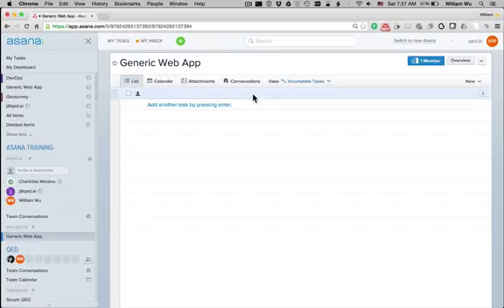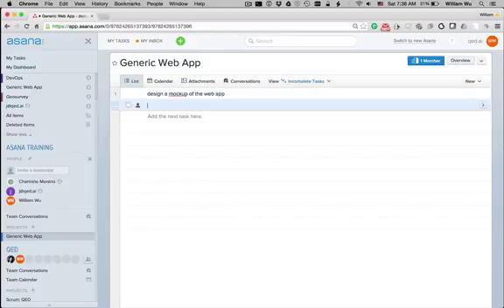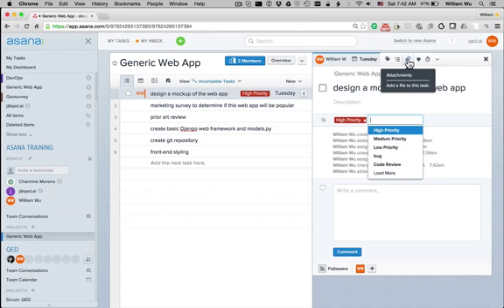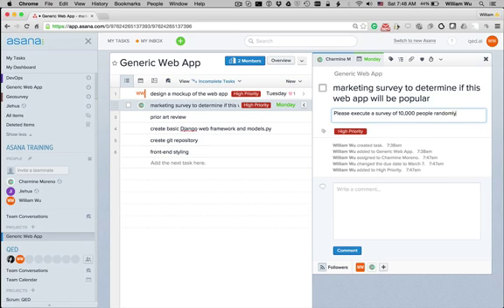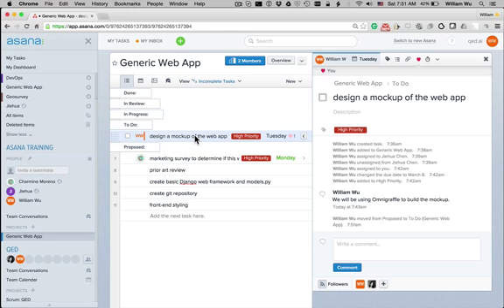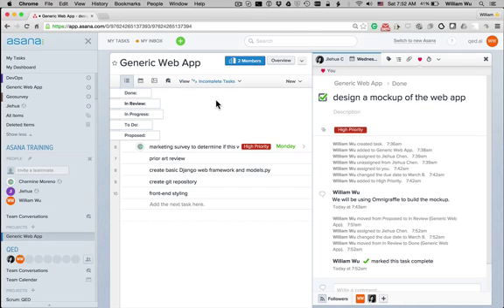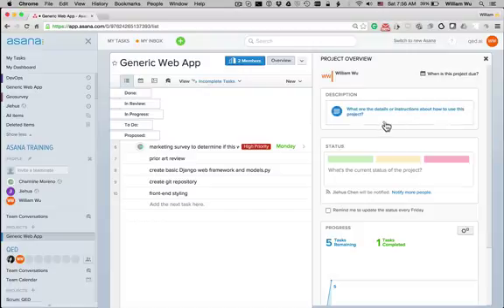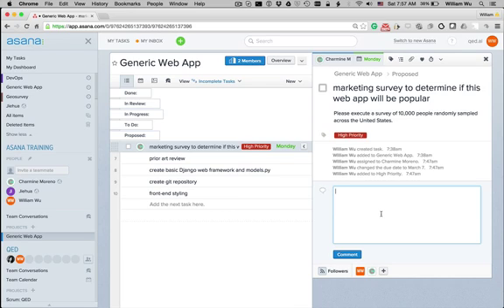Asana Video Tutorial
Tutorial on the basics of using Asana.